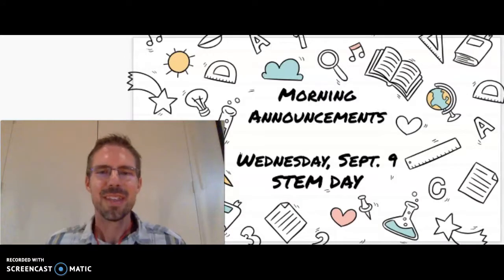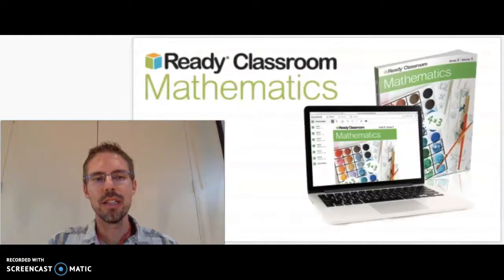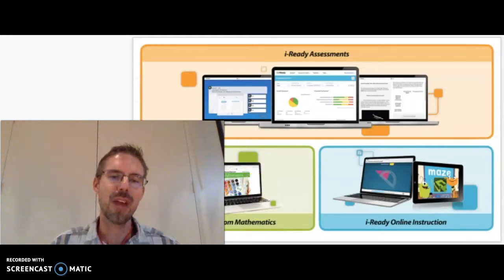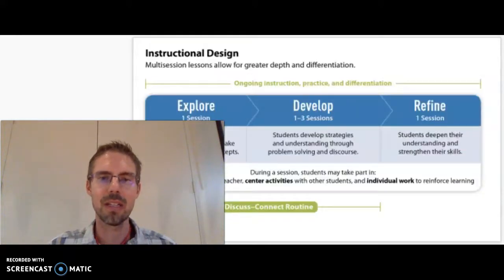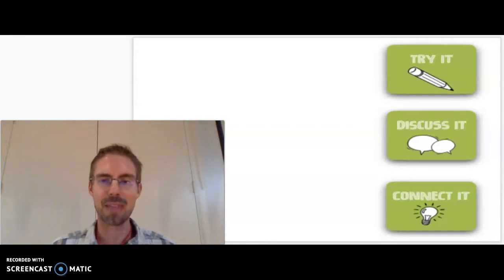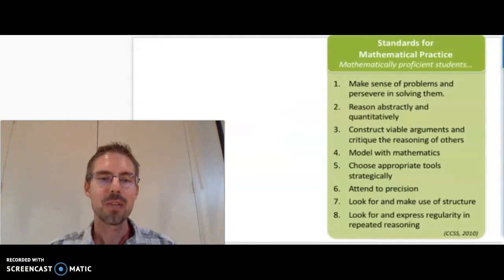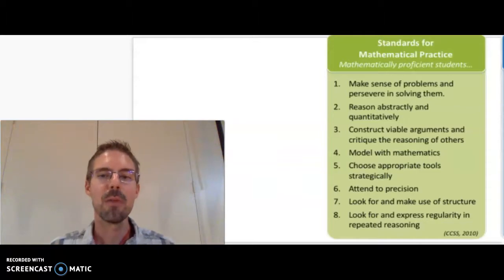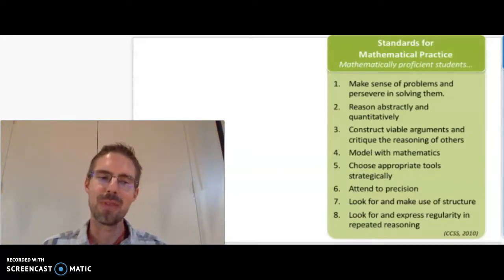09.09.20 Morning Announcements - Math Focus